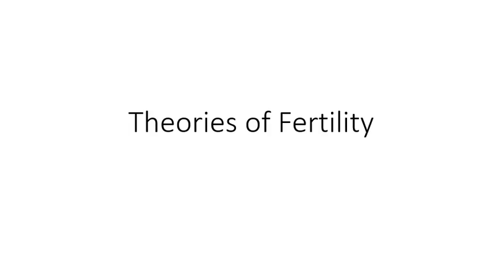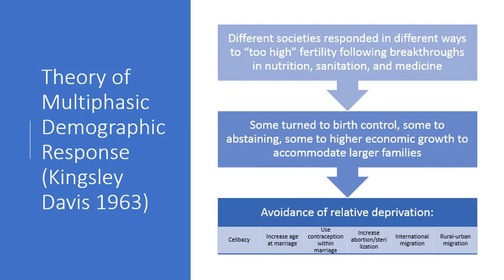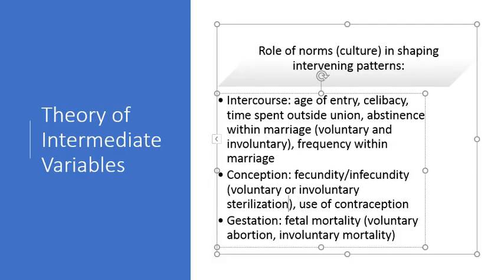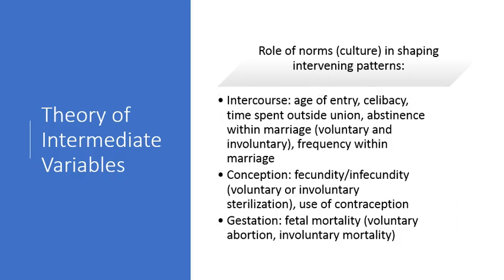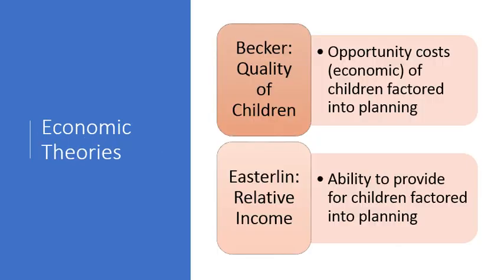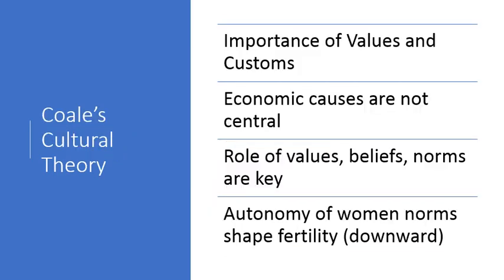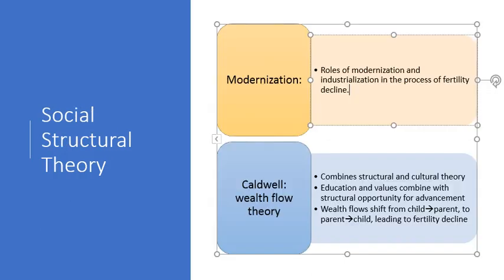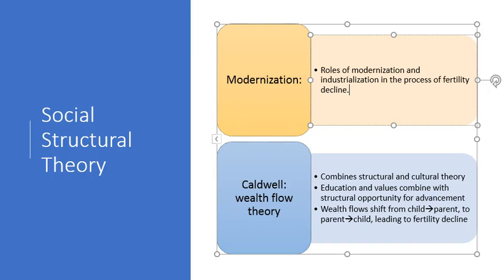Theories of Fertility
This video offers a quick birds eye view of the different theories of fertility used by demographers.